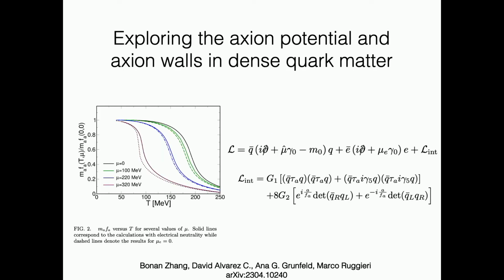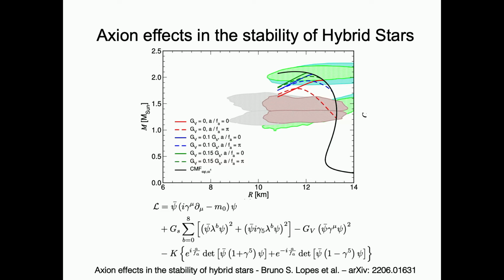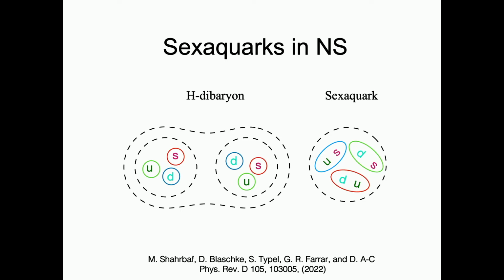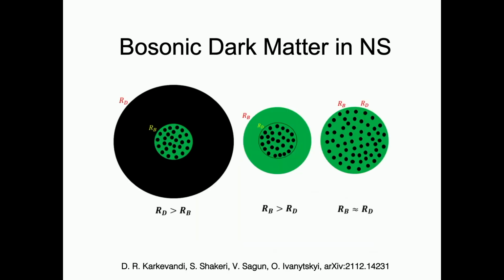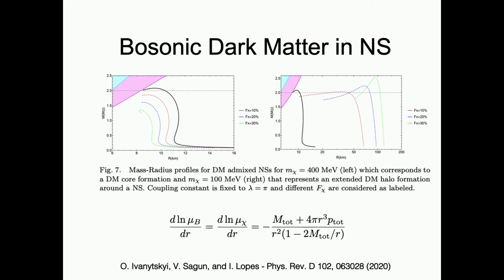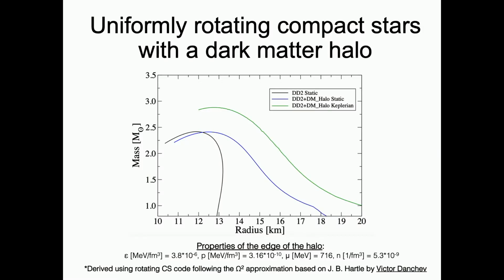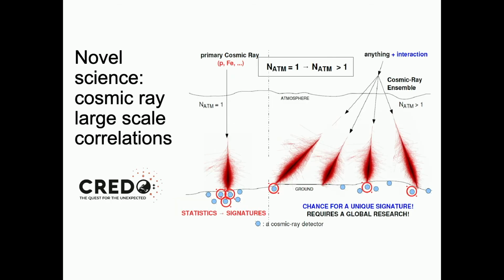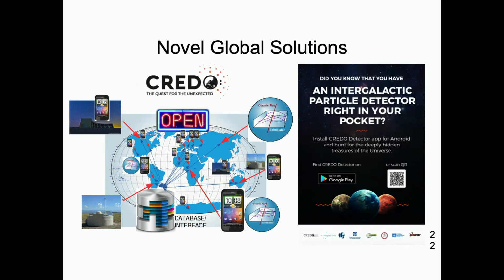Uniformly Rotating Compact Stars With a Dark Matter Halo - Dr. David Edwin Alvarez Castillo